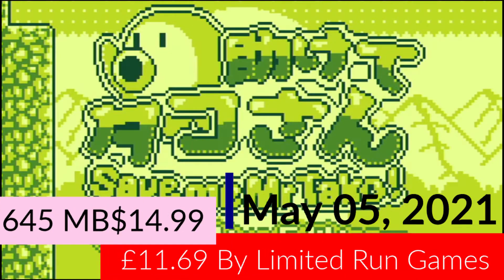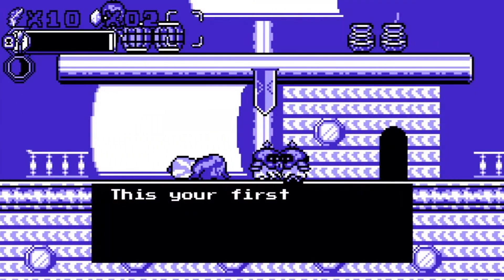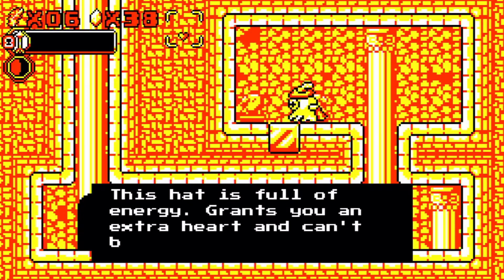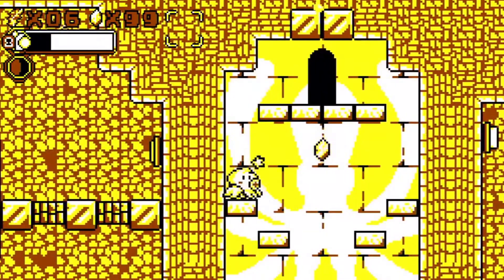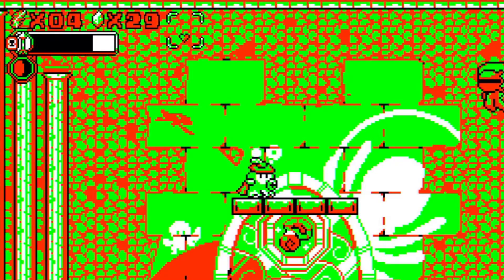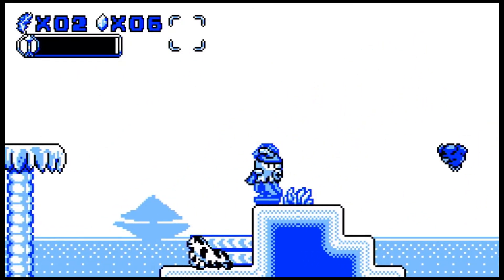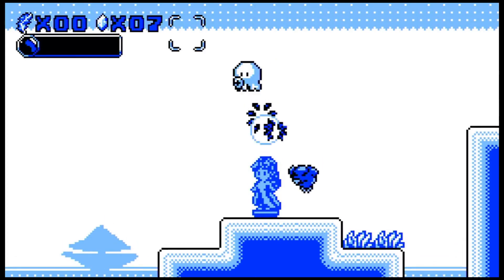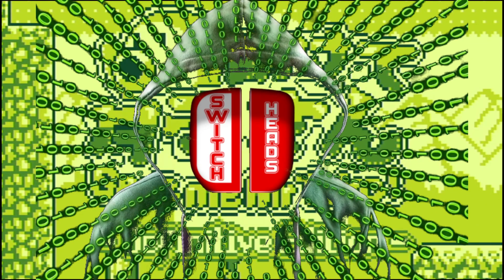Save me Mr Tako: Definitive Edition Review Nintendo Switch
Like and Subscribe to stay up to date on all the latest reviews and more and dont forget to Join the DISCORD to get involved in the Videos we make as a community

Indie Adventure, Action, Role-Playing game,
By Limited Run Games
Save the Octopus save the world.